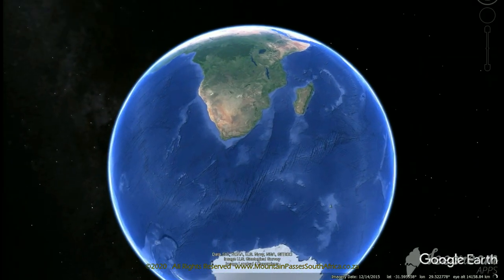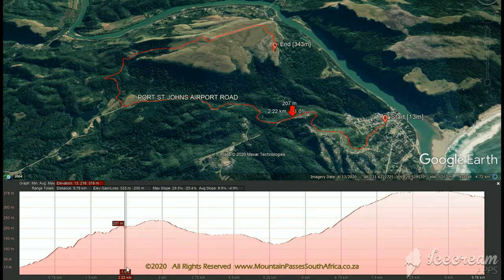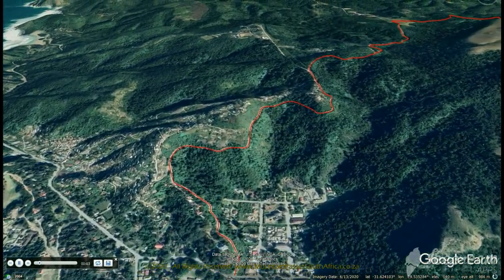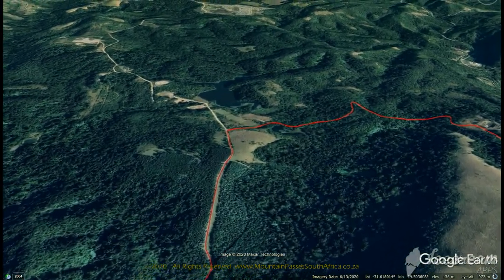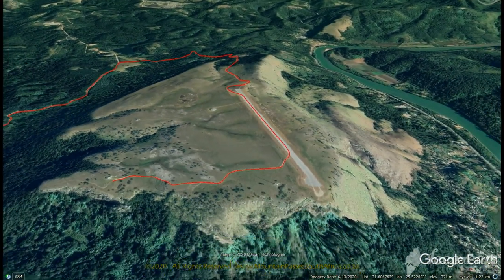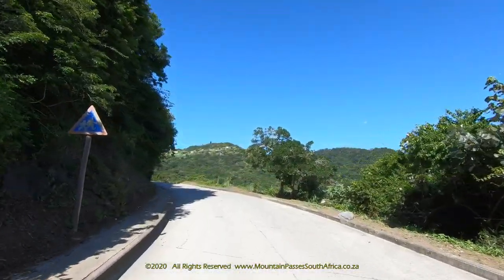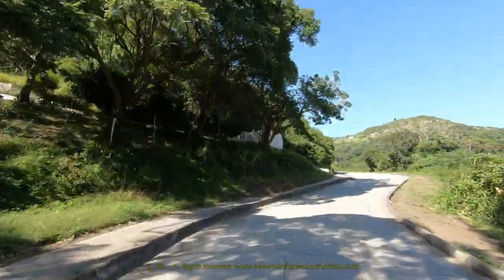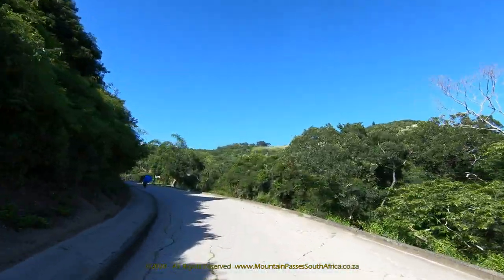Port St Johns Airport Road (Part 1) - Mountain Passes of South Africa